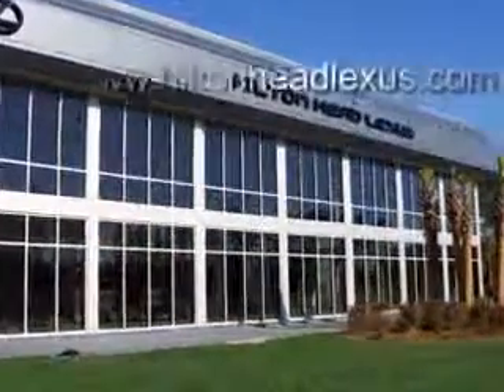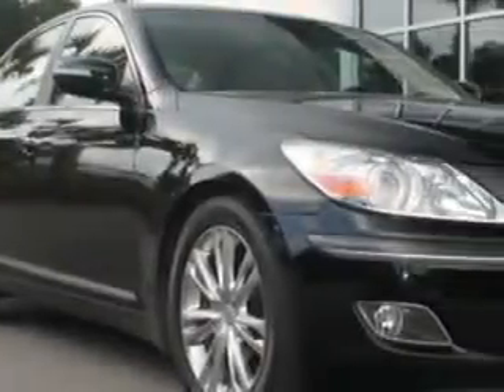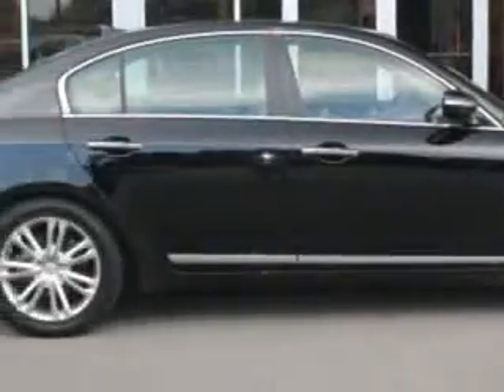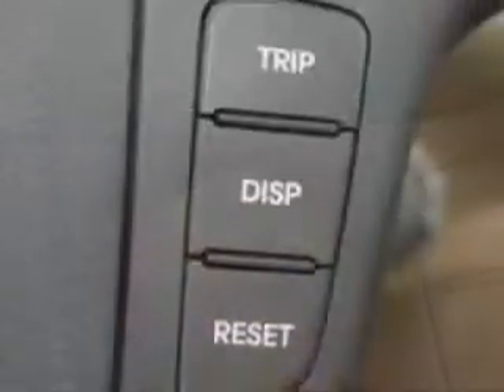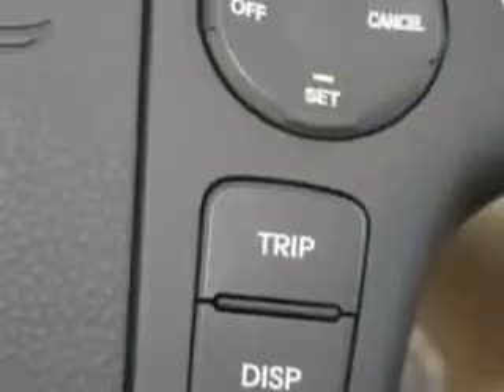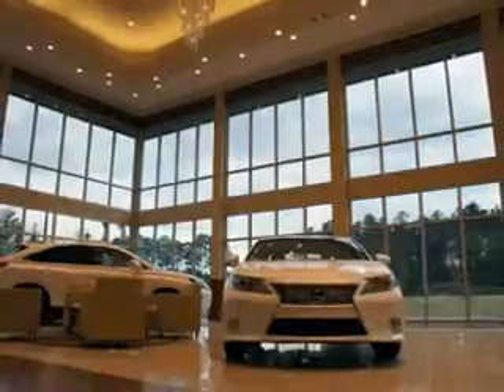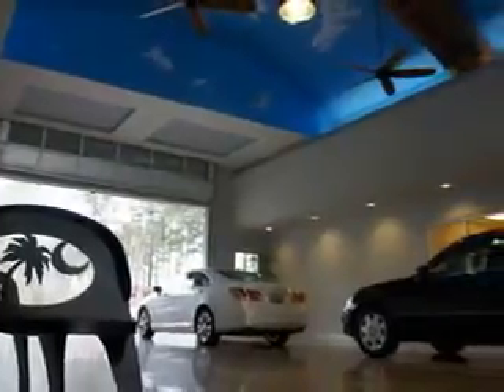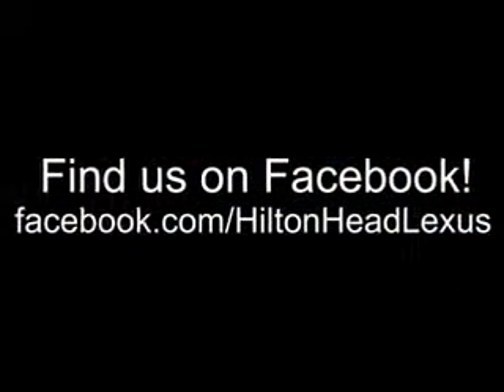2009 Hyundai Genesis Hilton Head Lexus Hardeeville, SC 29927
Hyundai Genesis Imagine driving this Black Noir Pearl Hyundai Genesis 4 Dr Sedan, equipped with an 8 Cylinder engine and an automatic transmission.
MILES: 54,386
VIN:KMHGC46F29U047279

540 New River Parkway
Hardeeville, South Carolina 29927